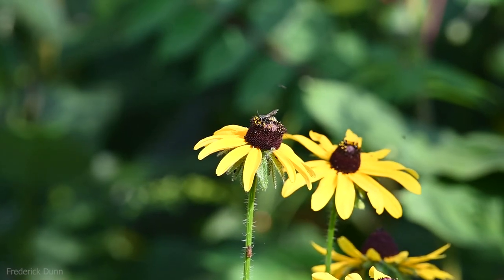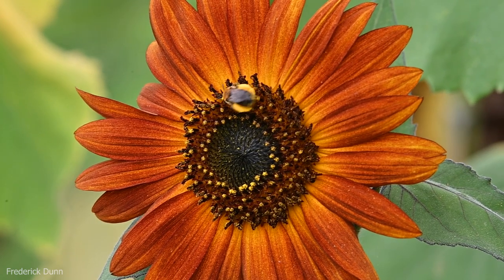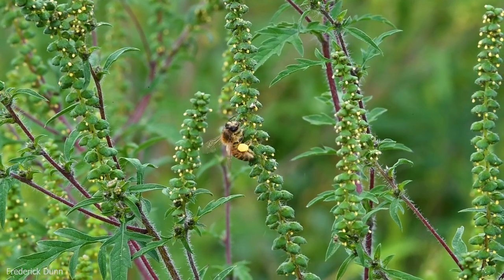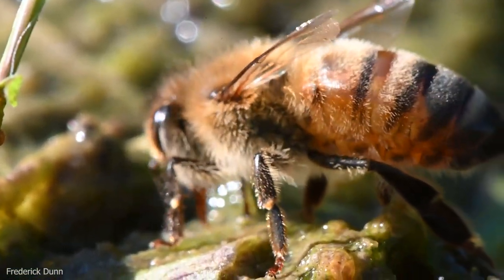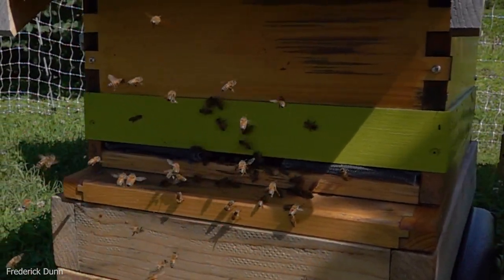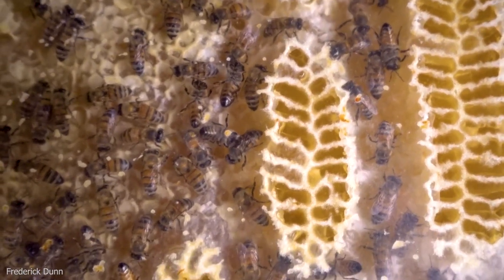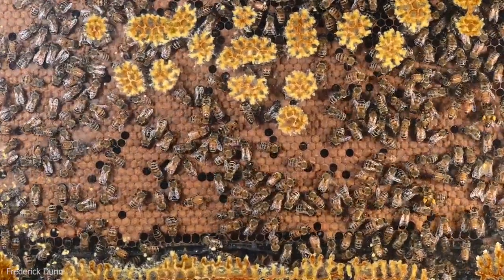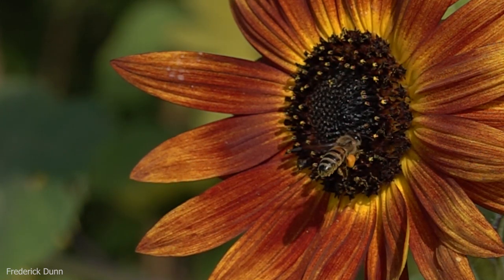What is a honey bee? This is a Honey Bee! Apis mellifera, The western or European honey bee.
This is a short introduction to the amazing Honey Bee
For beginners or those who would like to better identify bees.

"The western honey bee or European honey bee (Apis mellifera) is the most common of the 7–12 species of honey bees worldwide.[3][4] The genus name Apis is Latin for "bee", and mellifera is the Latin for "honey-bearing", referring to the species' production of honey.

Like all honey bee species, the western honey bee is eusocial, creating colonies with a single fertile female (or "queen"), many normally non-reproductive females or "workers", and a small proportion of fertile males or "drones". Individual colonies can house tens of thousands of bees. Colony activities are organized by complex communication between individuals, through both pheromones and the dance language.

The western honey bee was one of the first domesticated insects, and it is the primary species maintained by beekeepers to this day for both its honey production and pollination activities. With human assistance, the western honey bee now occupies every continent except Antarctica. Western honey bees are threatened by pests and diseases, especially the Varroa mite and colony collapse disorder. As of 2019, the western honey bee is listed as Data Deficient on the IUCN Red List, as numerous studies indicate that the species has undergone significant declines in Europe; however, it is not clear if they refer to population reduction of wild or managed colonies. Further research is required to enable differentiation between wild and non-wild colonies in order to determine the conservation status of the species in the wild.[5]

Western honey bees are an important model organism in scientific studies, particularly in the fields of social evolution, learning, and memory; they are also used in studies of pesticide toxicity, to assess non-target impacts of commercial pesticides."  end quote from Wikipedia.